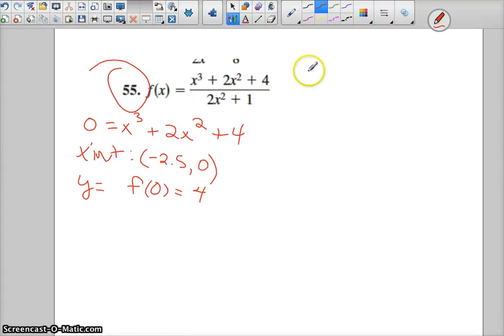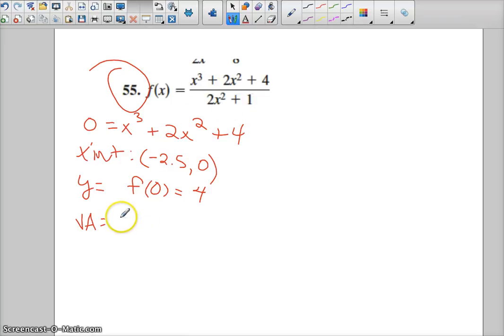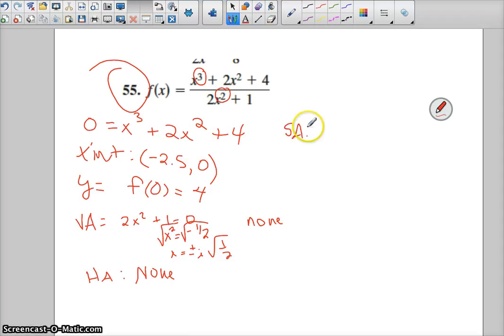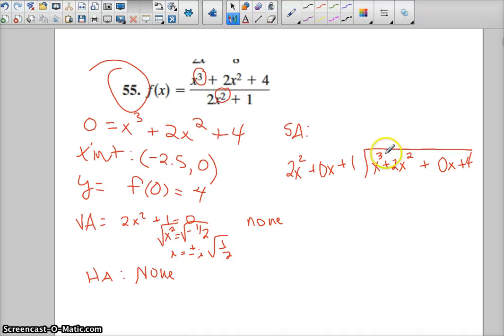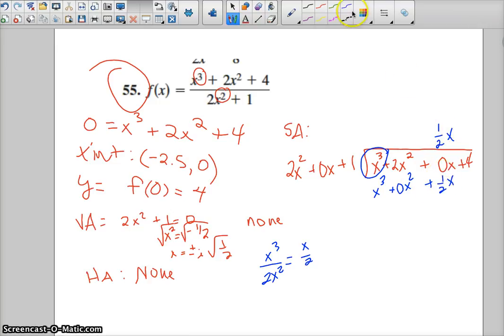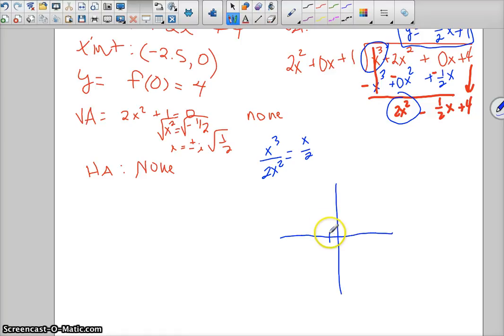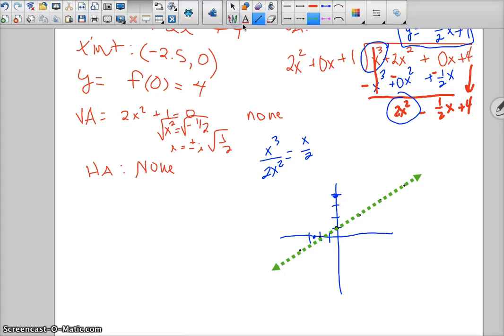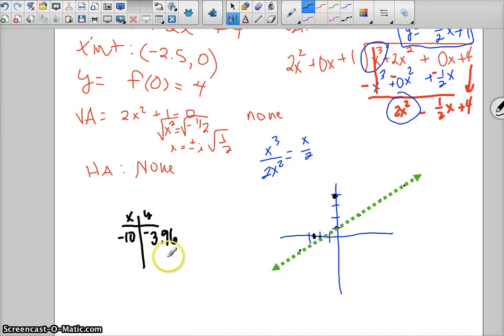hw2 7 55 sl asy only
hw question from class